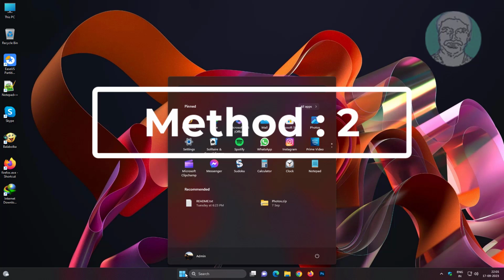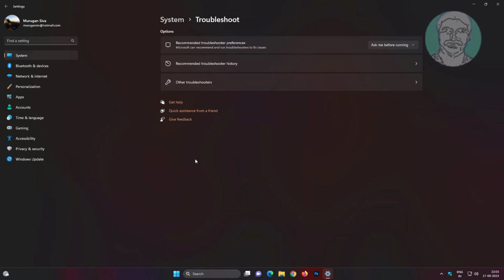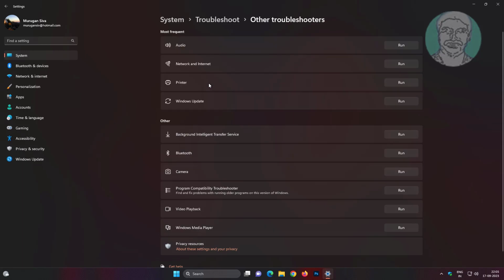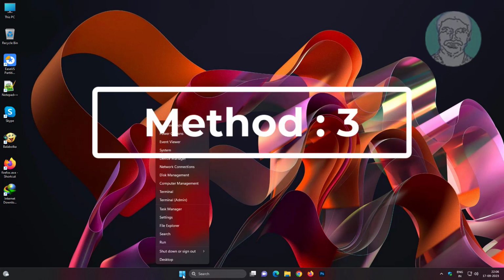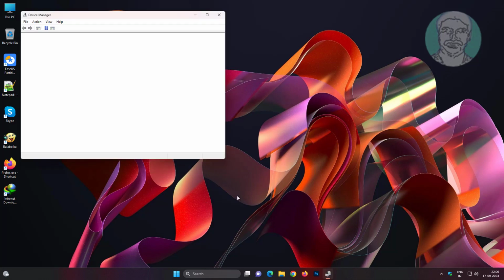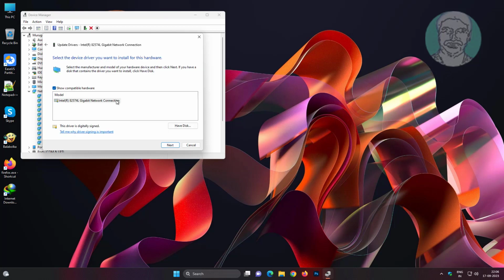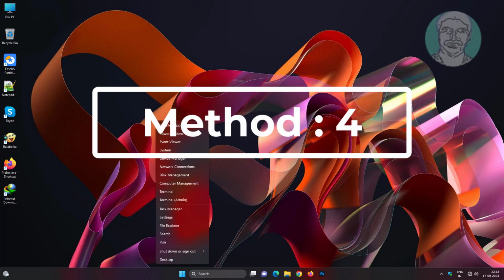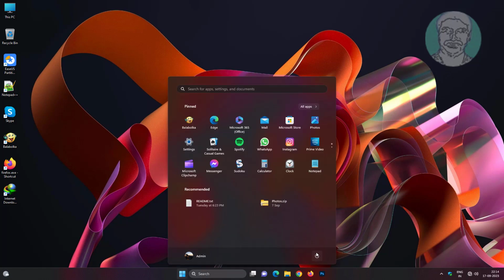Fix Windows 11/10 Windows Could not Find a Driver for Your Network Adapter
This Tutorial Helps to Fix Windows 11/10 Windows Could not Find a Driver for Your Network Adapter

00:00 Intro
00:11 Method 1 - Change Network Adapter Settings
00:46 Method 2 - Troubleshooting
01:26 Method 3 - Update Driver
02:02 Method 4 - Uninstall Driver Software
02:17 Closing